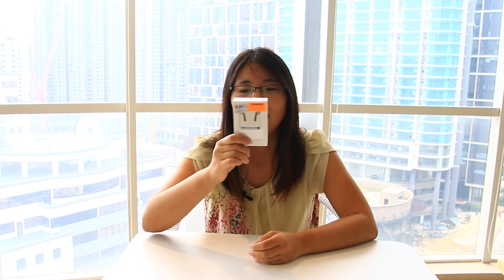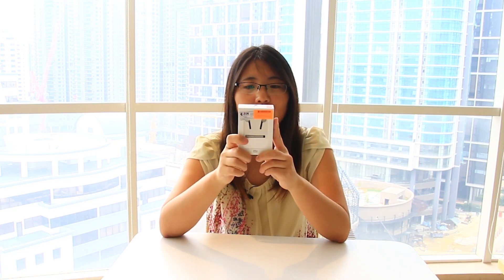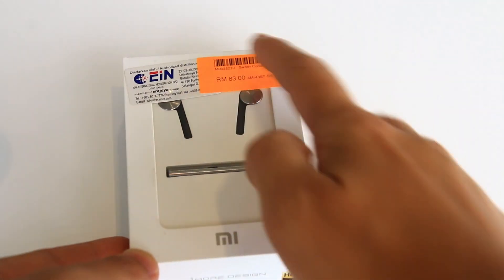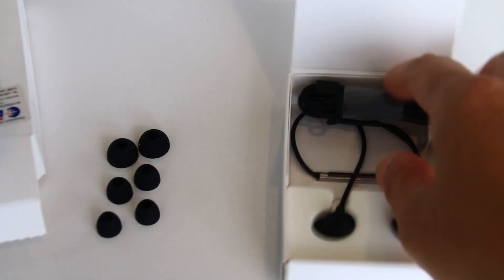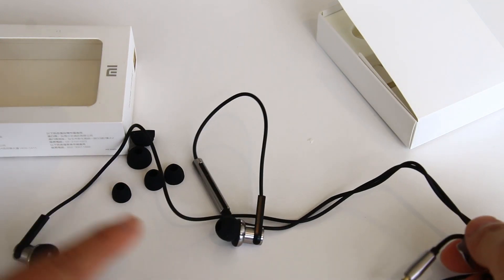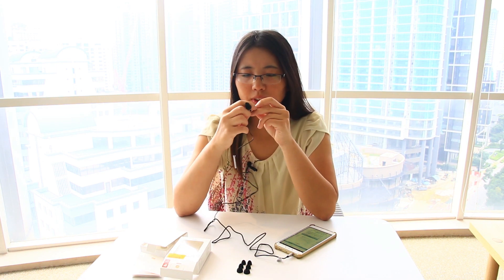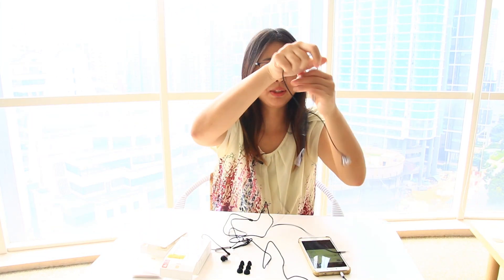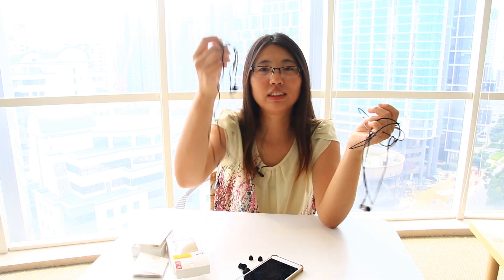Unboxing Xiaomi Mi In-Ear Headphones Pro and comparison Pro HD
Here is unboxing video and comparison about Pro HD.
Xiaomi Mi In-Ear Headphones Pro
Xiaomi Mi In-Ear Headphones Pro HD
I am a budget traveler that Xiaomi has helped me a lot for my traveling. I have used Xiaomi phone and earphones for over two years and I am satisfied. Xiamoi is like Decathlon for me, which makes me travel easy with little money. (Decathlon is a cheap European Sports shop. )